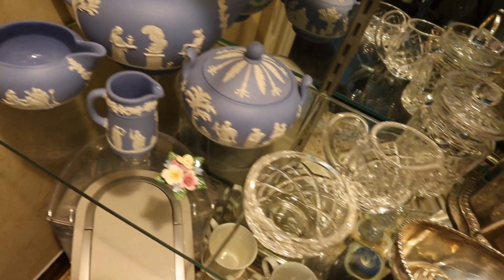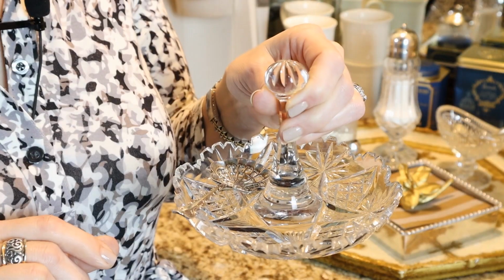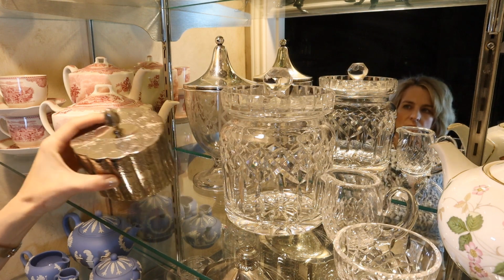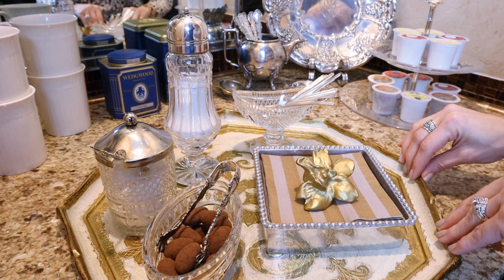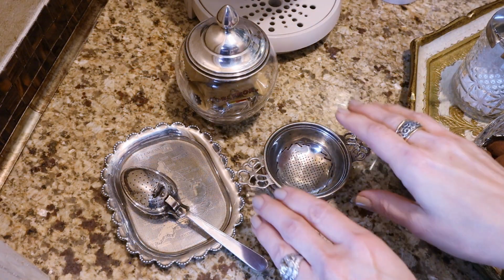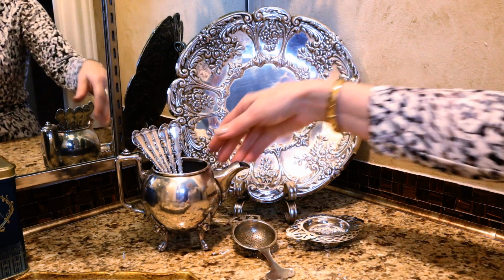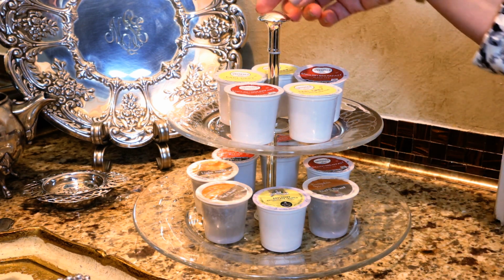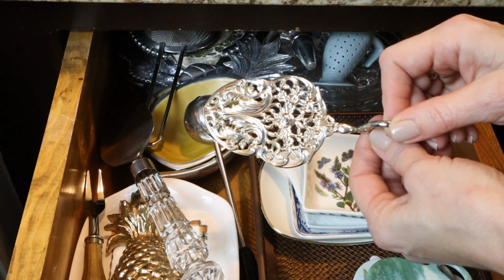Wet bar transformed into a coffee and tea paradise!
Tour the most enjoyed spot in my home and see all my tea essentials. This outdated wet bar has been transformed into a fabulous coffee and tea station. It's like going to your favorite cafe without leaving the house. Your guests will feel welcome and remember your warm hospitality. Transform a forgotten space or carve out a new area for your own coffee and tea paradise!